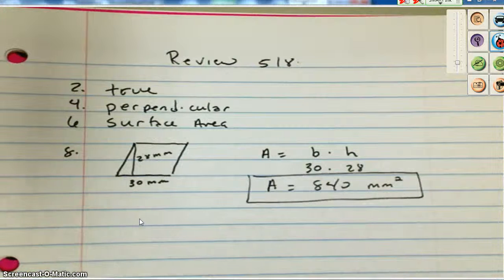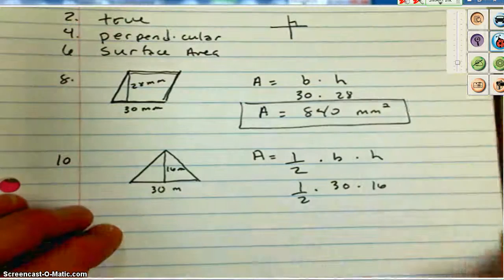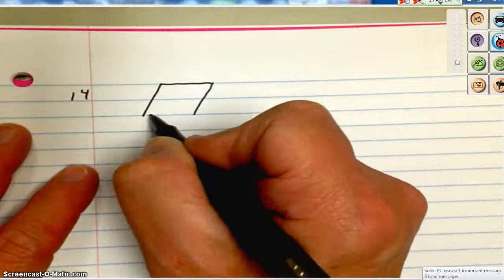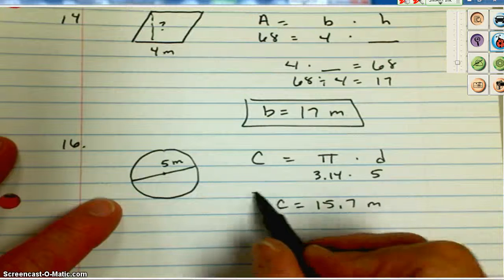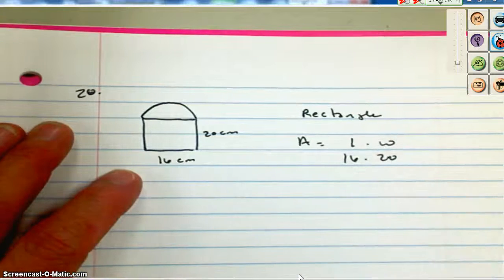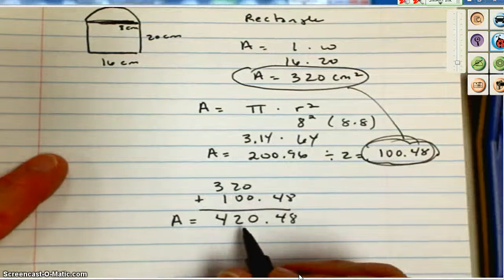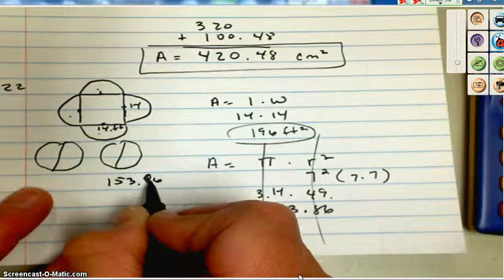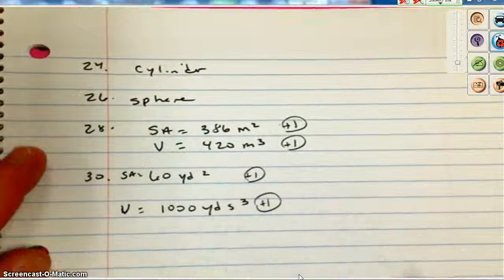6S Chapter 10 Review